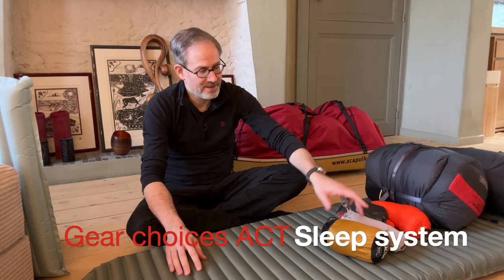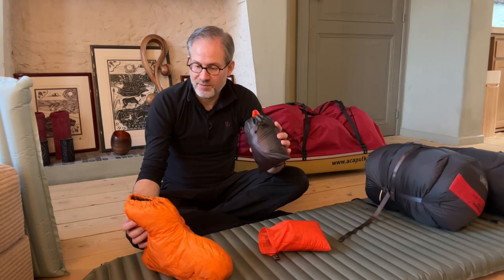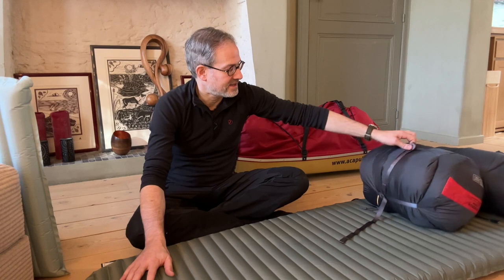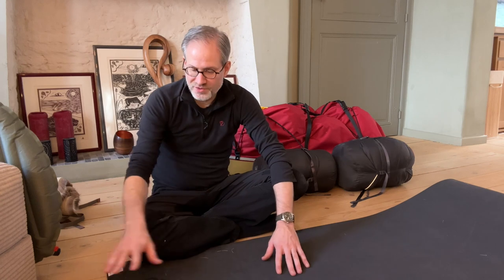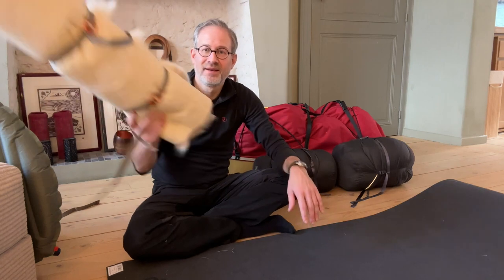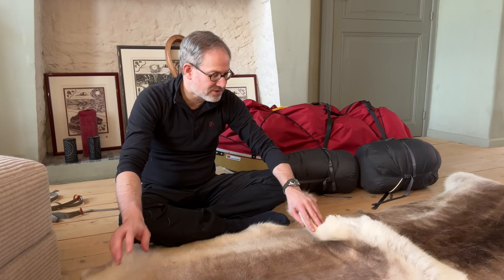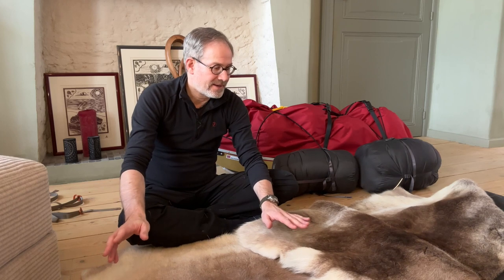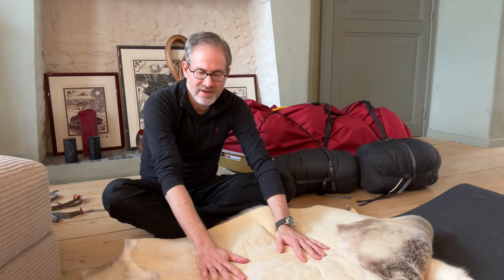ACT March 2023 sleepsystem: Reindeer mattress, NeoAir Xtherm NXT, Helsport Spitsbergen X trem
First video walking through the content of my pulka & hiking gear choices I made for my solo snowshoe-pulka hike on the Arctic Circle Trail upcoming March 2023.

This video discusses my sleep system:
- reindeer pelts as a additional mattress
- the new Thermarest NeoAir Xtherm NXT
- the Helsport Spitsbergen X-trem sleeping bag.

Sharing this in part to give back after having found a lot of info online, in part because there is less info on my gear choices, and finally looking forward to comments/suggestions.

I will post a few other videos (clothing, gear, ...), and plan to review all gear choices after the hike in early April 2023.